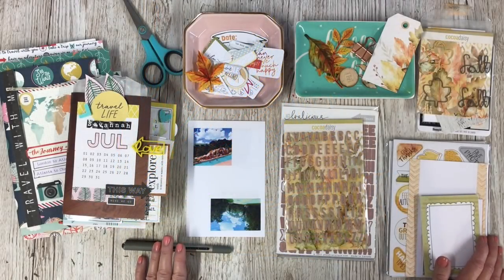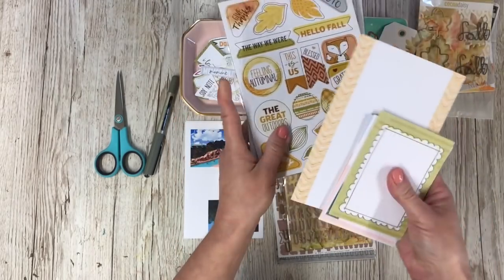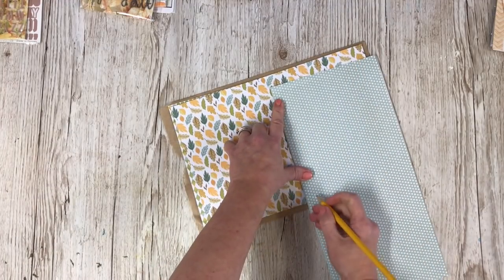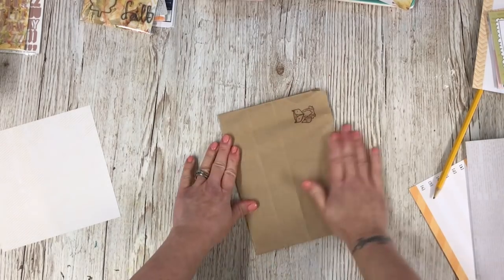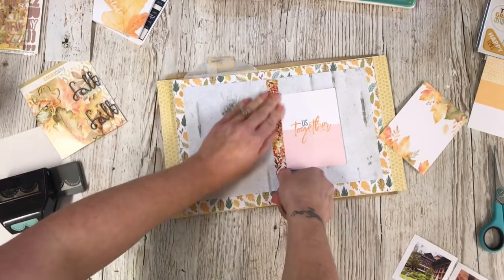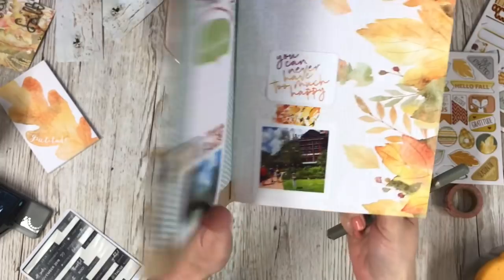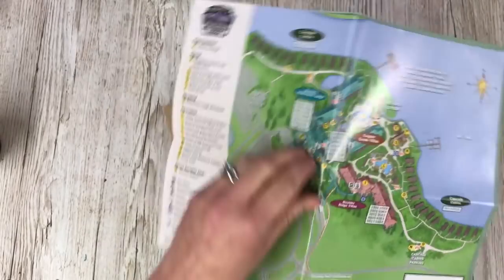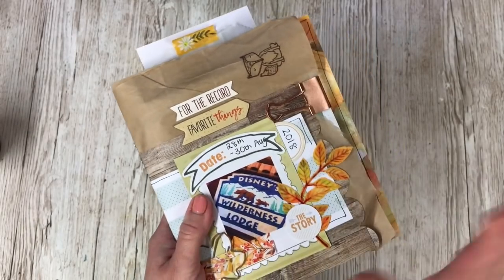HOW TO MAKE A PAPER BAG MINI BOOK| Disney Scrapbooking | Cocoa Daisy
Hi. I'm Lisa. I design for Cocoa Daisy. Today I am making an easy mini book using a paper bag to record our stay at Disney's Wilderness Lodge. I am using the October Cocoa Daisy kits. You can view the kits and addons for sale

MUSIC: Artist: Nicolai Heidlas Title: Wings & Little Dreams - Download the song